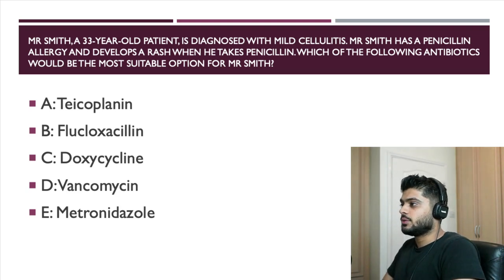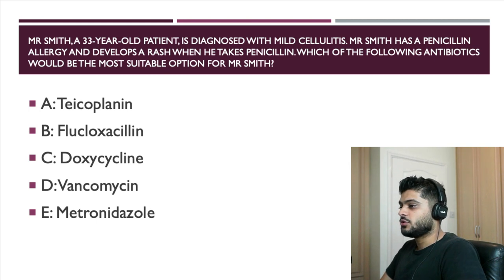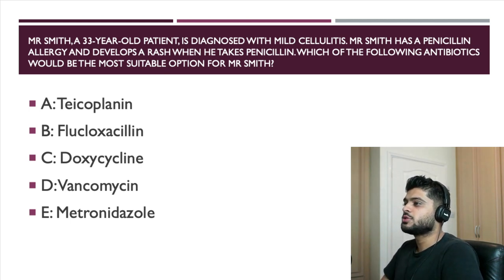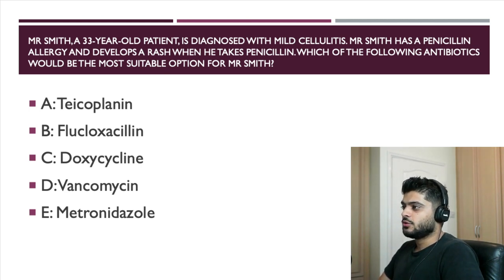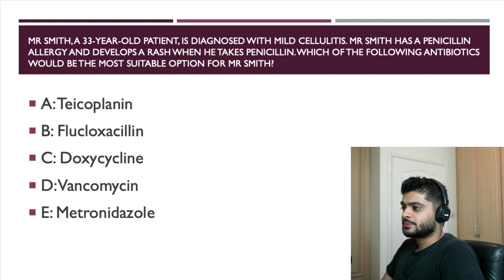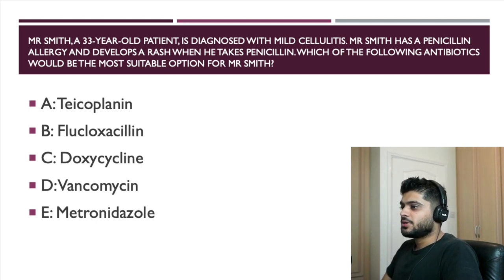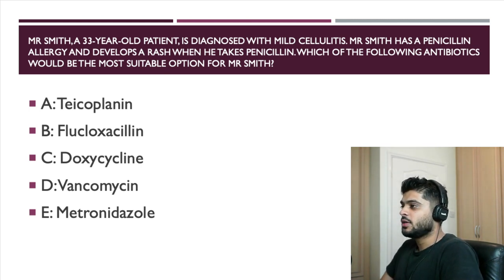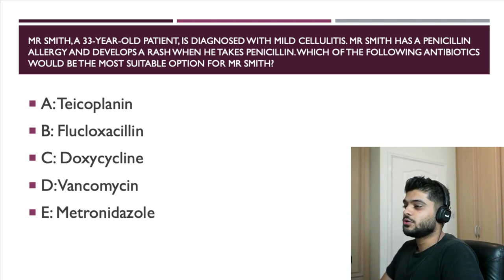Infection | GPhC Pre-Registration Pharmacy Exam Question | Cellulitis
For comprehensive study guides focusing on the GPhC exam, visit MicroPharm.org